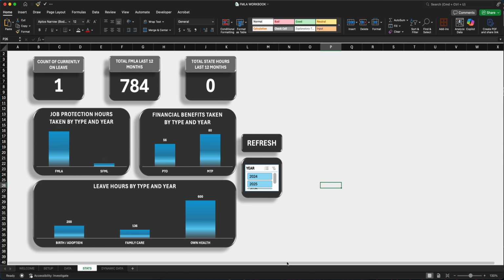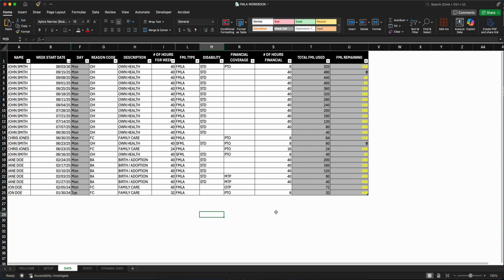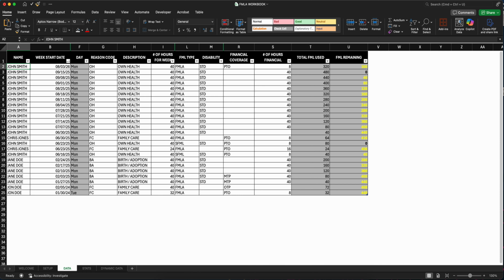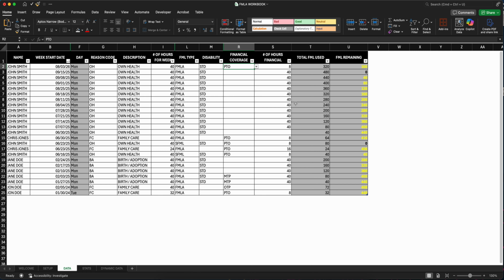FMLA TRACKING - 12 MONTH ROLLING - DATA TAB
This short video (2.5 minutes) is intended to cover  @EXCELentHR  FMLA Tracking - 12 Month Rolling Data Tab.

To purchase this tracker, please visit my Etsy shop